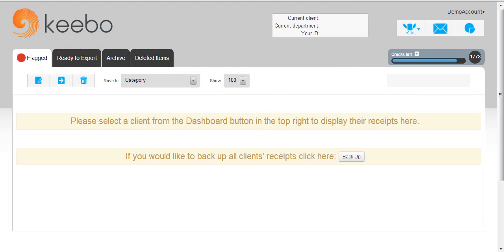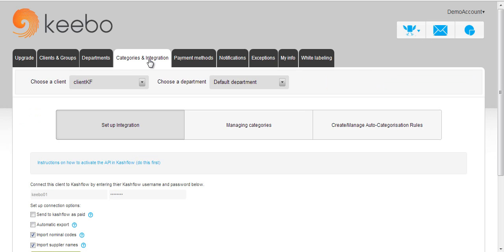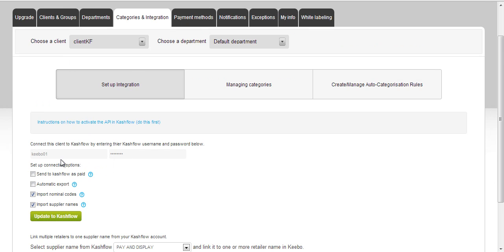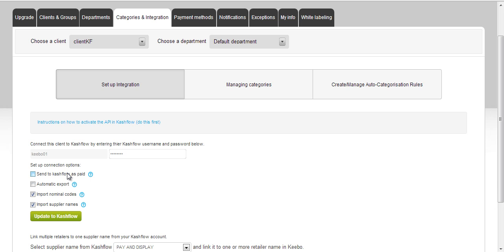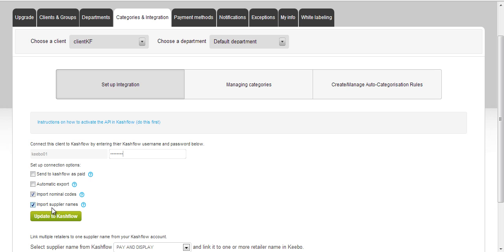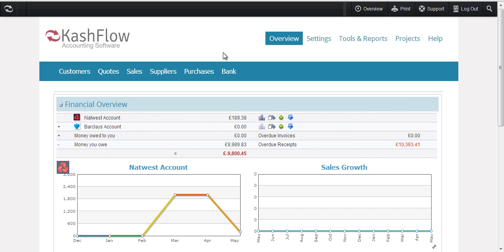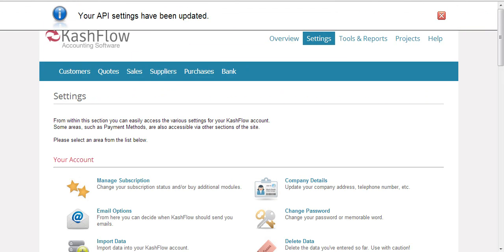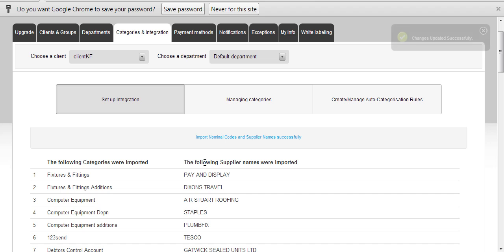Setting Up Your Kashflow Integration